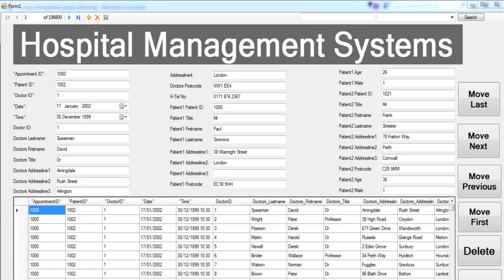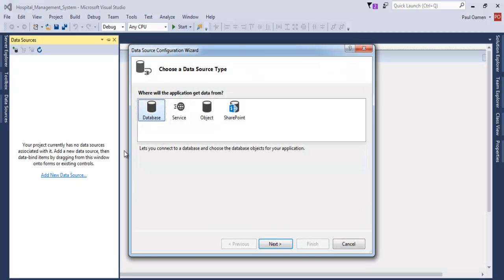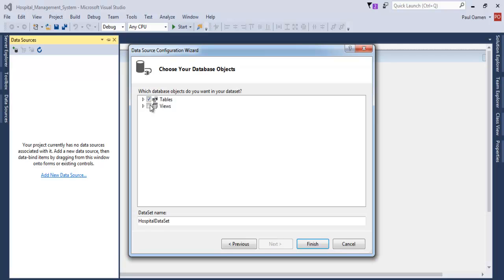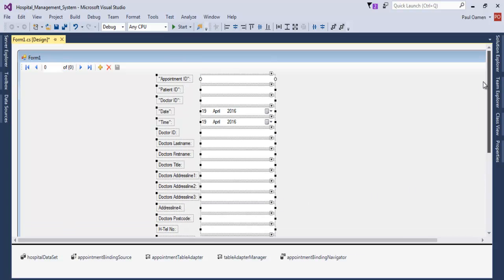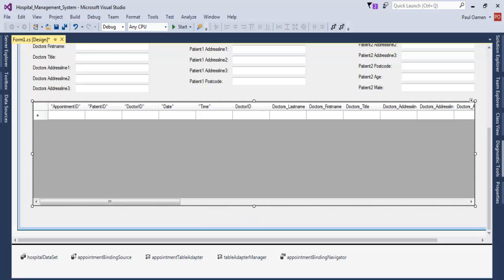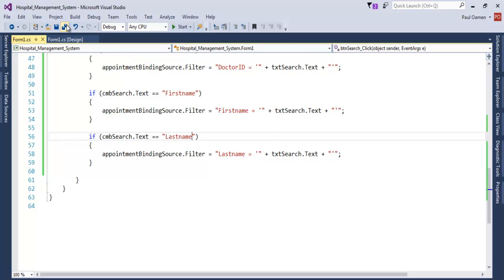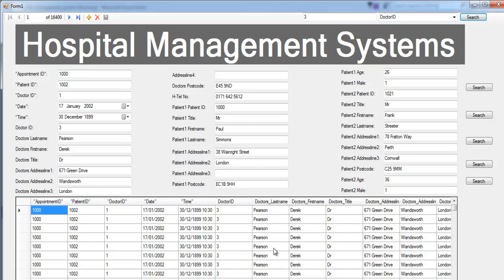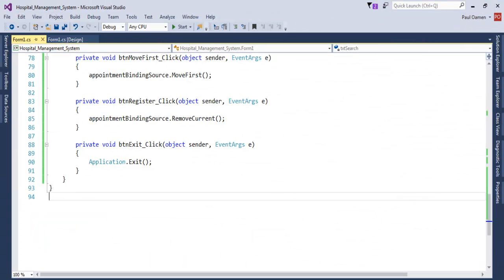How to Create Hospital Management System with Embedded Database in C#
Create Hospital Management System with Embedded Database in C#